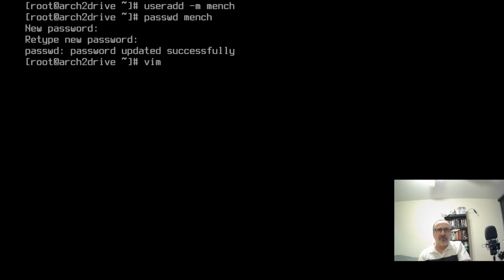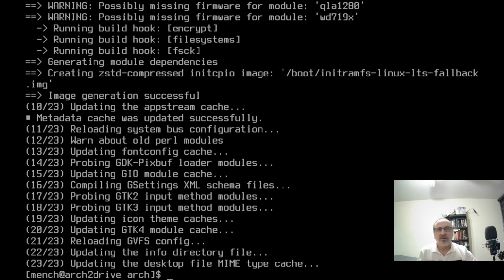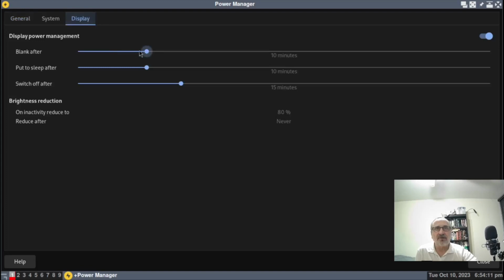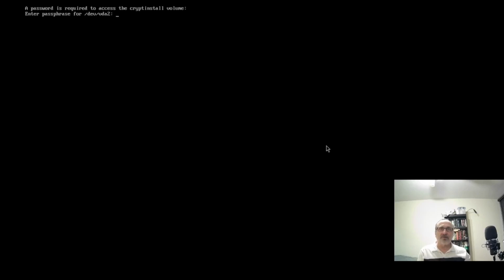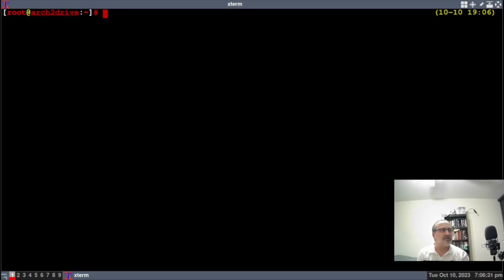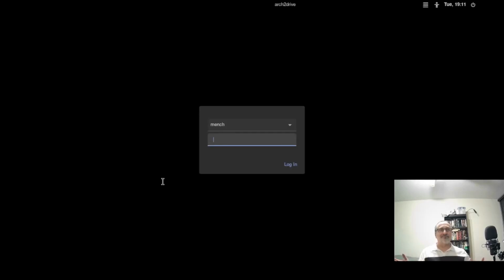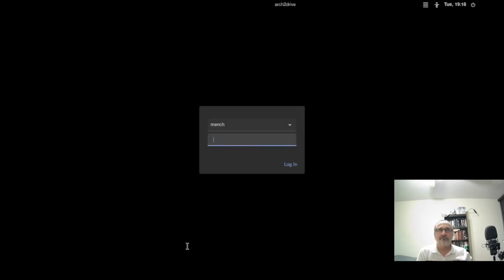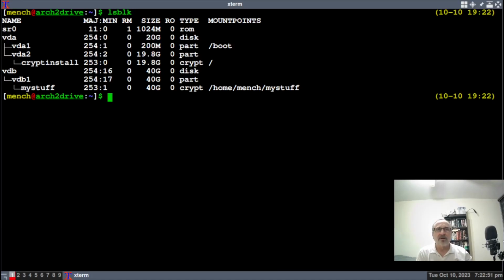Arch Install Part 2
Arch Install with 2 encrypted drives Part 2
Timestamps:
00:00  Continued from Part 1
00:30  User, password, and sudo
01:38  Login as Mench
01:55  Make .config folder
02:00  Gitlab repository download
03:05  DE, WM's, App download (autoapp file)
04:33  Run configs file (copy configs and setup firewall)
05:30  Reboot
06:53  Dark theme & Power manager
07:44  Zsh make default shell
08:58  Crypttab  & fstab files
10:30  Reboot
12:05  Add a key to drive 2
15:21  Crypttab file
16:45  Reboot
17:41  Move drive 2 from root to Mench's Home Folder
19:35  Fstab
20:00  Reboot
21:00  Can't copy file to drive 2
21:19  Make Mench owner of drive 2
22:00  Save file to drive 2
22:12  Reboot
22:50  Save more files to drive 2
23:41  lsblk
24:18  Conclusion